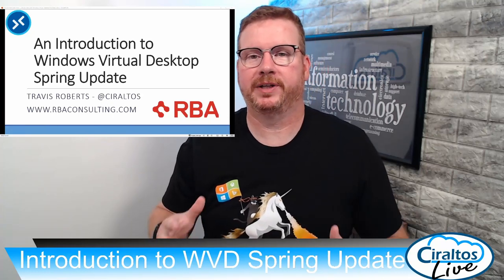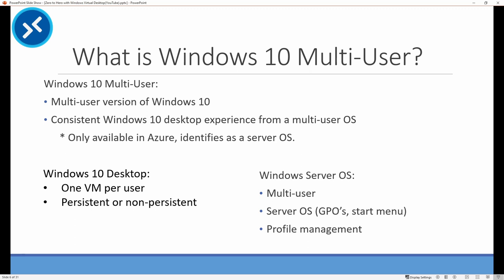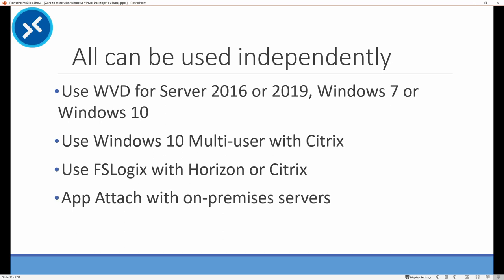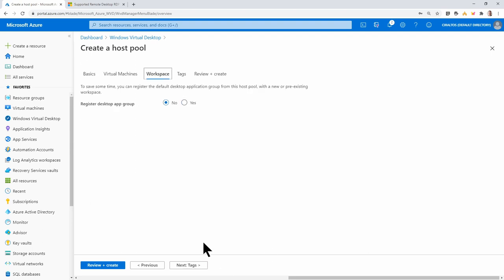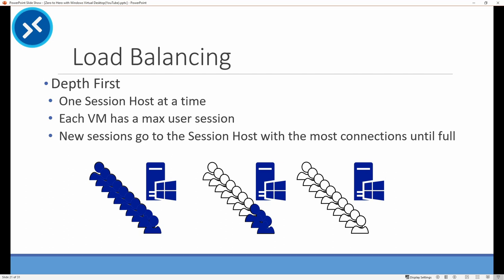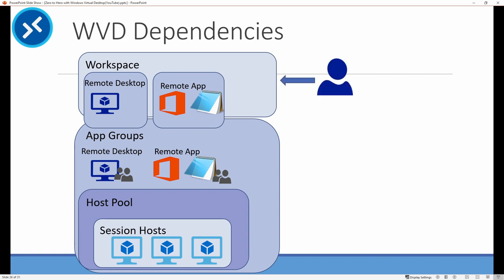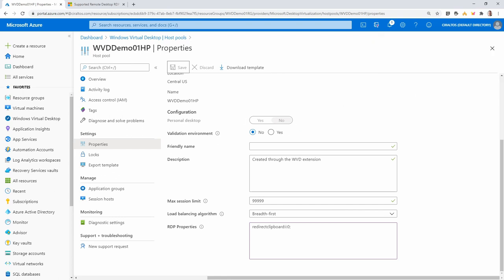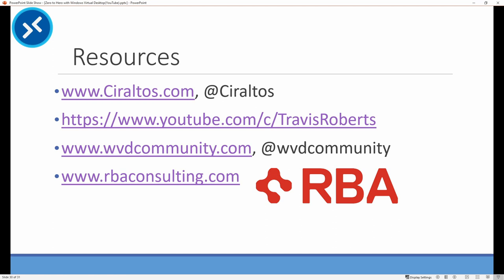An introduction to Windows Virtual Desktop Spring Update (Live, kind of)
This is an updated recording of a YouTube live event I did this week.  There were some issues with the event and some screens did not update.  The presentation in this video was given in the first USA WVD User Group Friday the 7th, 2020.  Windows Virtual Desktop (WVD) is an Azure-hosted remote desktop and remote application solution. This live recording examines the basics needed to get started with WVD. We begin with an overview of WVD services and the prerequisites to get started. Next, we go onto deploying a WVD environment with multiple session servers. Once deployed, we move on to publishing remote desktops and applications to users.

Topics Covered:
An overview of WVD.
The prerequisites for a WVD deployment.
How to deploy WVD through the Azure Portal.
Publish and access Remote Desktops and Applications.

Links:
WVD Community